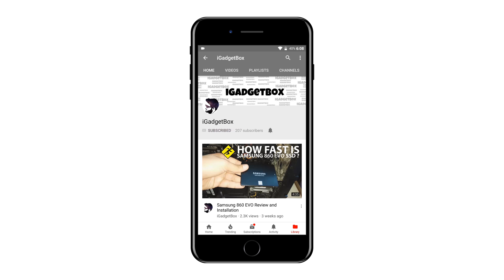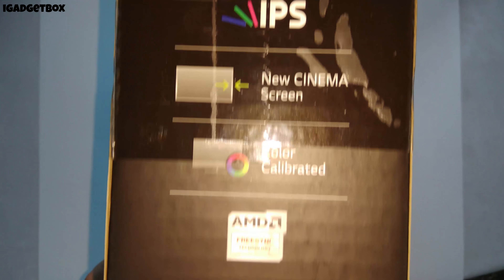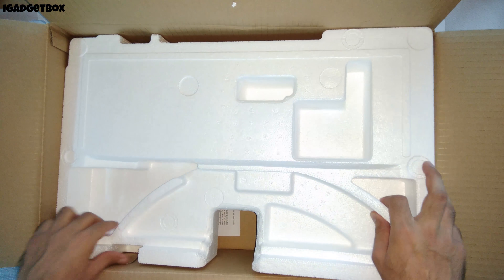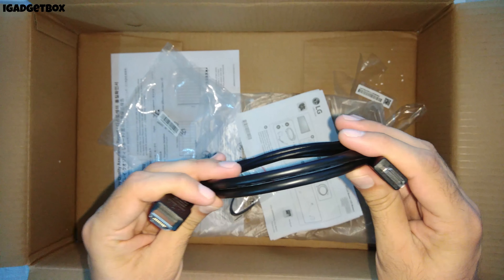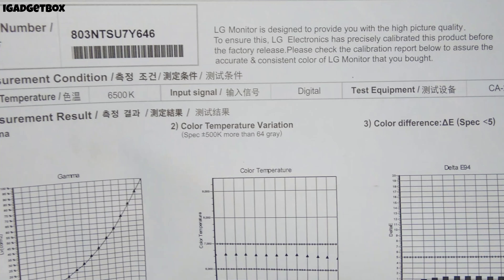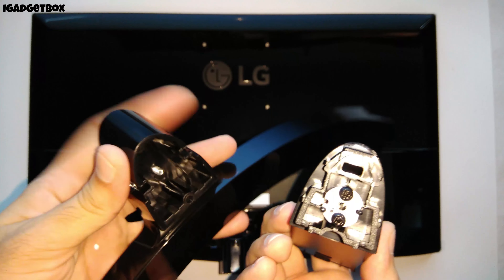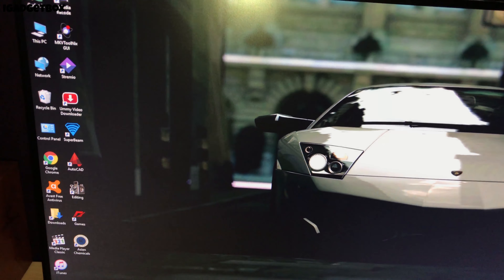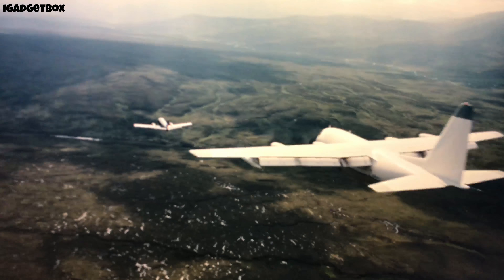LG (22MP68VQ) IPS Full HD Monitor Unboxing and Review (2019)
ArcLine Stand
The coexistence of smoothness and solidness in the curved structure.The beauty of ArcLine is the icing on the cake.

Enjoy Smoother Game Play
MP68 especially adapted to AMD FreeSync™ technology which eliminates tearing from the low frame rate and also screen stuttering as connecting HDMI port.  All of these bring that you can enjoy and immerse in game play.

Offers Improved Color Vision to Color Weakness
Color revision algorithms are used to help those with color weakness who have difficulty distinguishing certain ranges of colors can view all the important content.

LG 22MP68VQ 22 Inch Full HD monitor